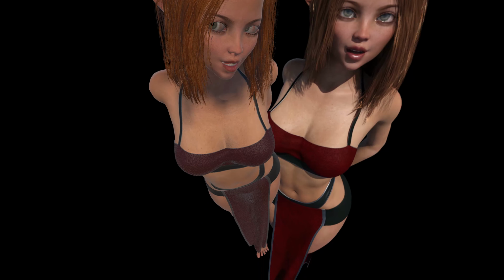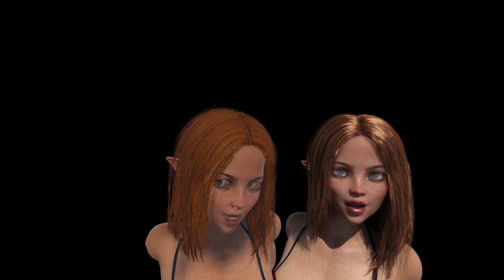Daz 3D | PreRendered vs Real Time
Using Daz 3D characters is an amazing way to bring good looking assets into your project. Luckily you can choose to between rendering in Daz Studio, or bringing the model into an engine like Unity and being able to interact with your characters. Both are great options, but they have their pros and cons. Pre-rendering in Daz Studio gives you the highest graphical fidelity with your Daz 3D characters, while real-time rendering gives you more options for interaction with them.